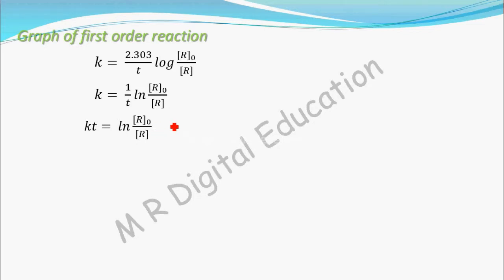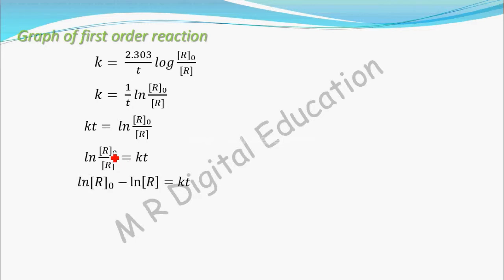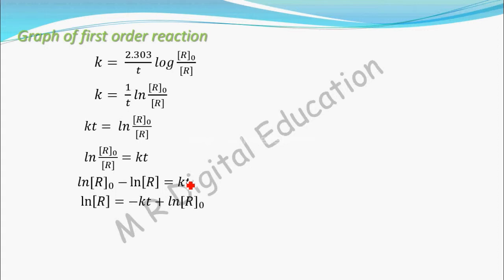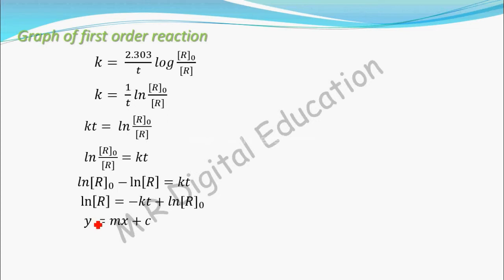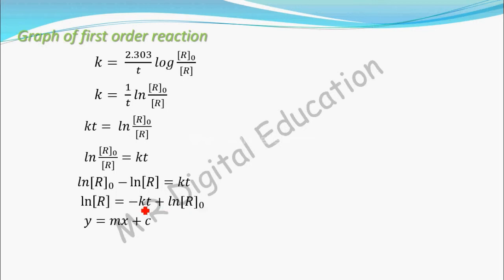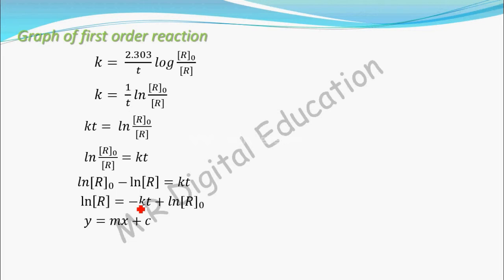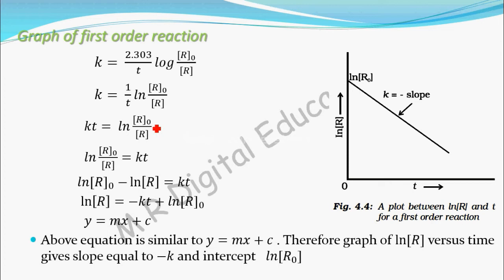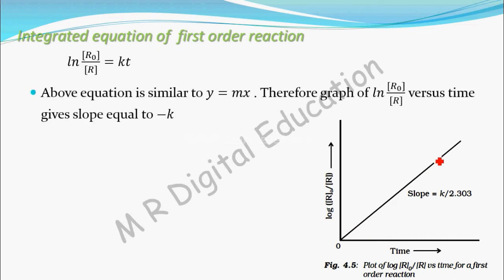graph of concentration versu time of first order reaction(chemical kinetics part 42 for CBSE class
This video contain graph of concentration versus time of first order reaction.graph is similar to straight line graph y=mx+c